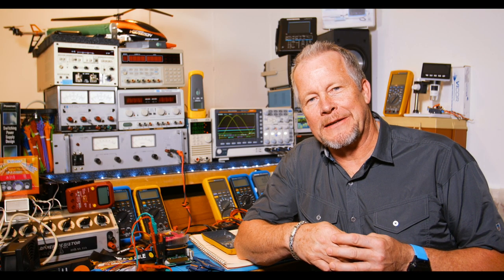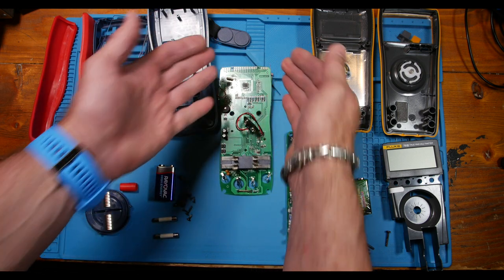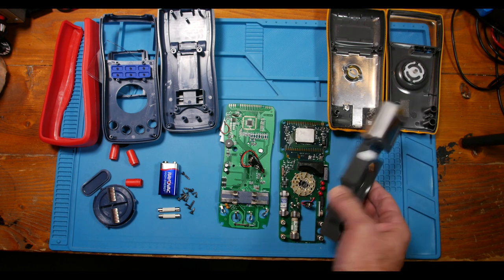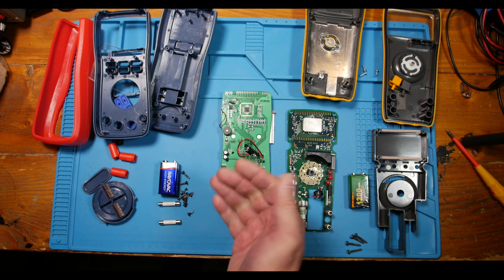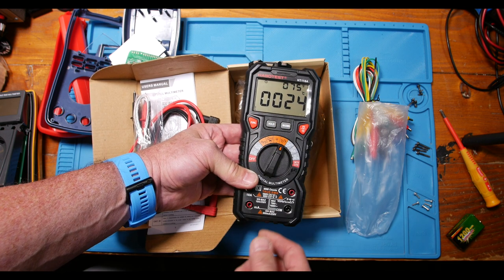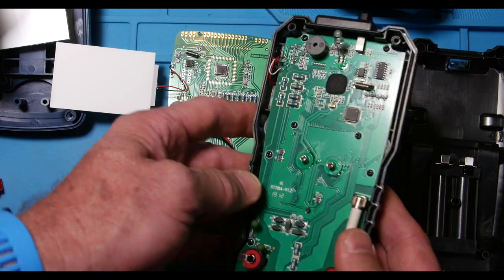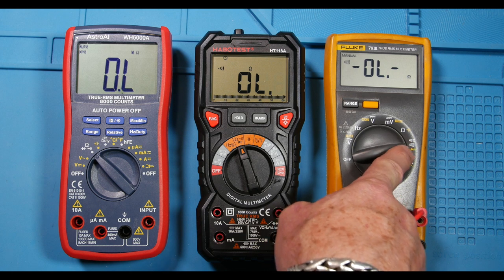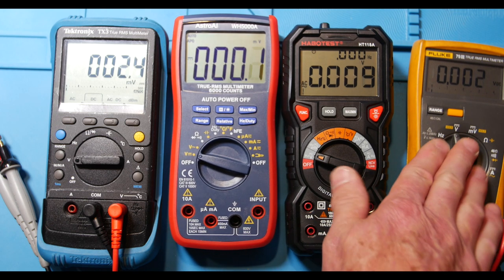Low Cost Digital Multimeters versus a Fluke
This video is compares two Low Cost Digital Multimeters with a Fluke 77 Series III. AstroAI WH5000A versus the Proster HT118A versus the Fluke series III. The HT118A can be found under various names with the HT118A.

Proster HT118A (goes under different names with HT118A number)

Link for ANENG AN8008.